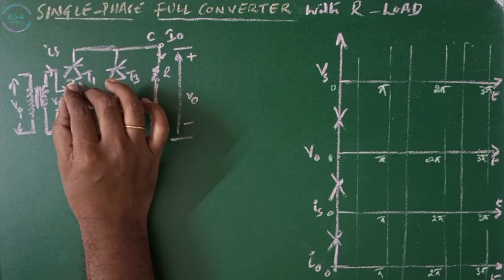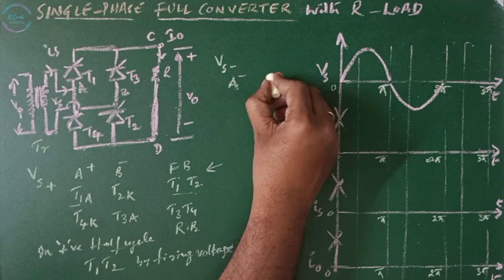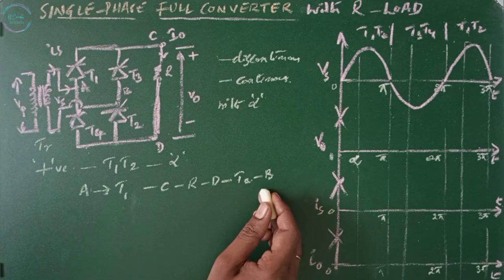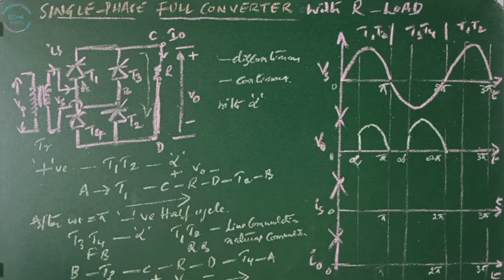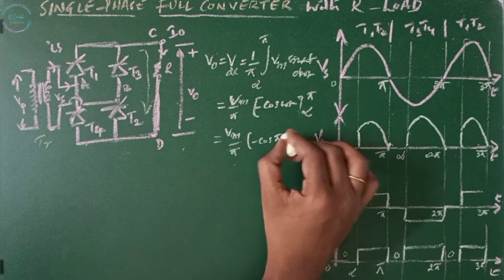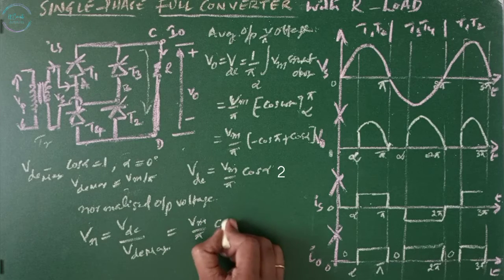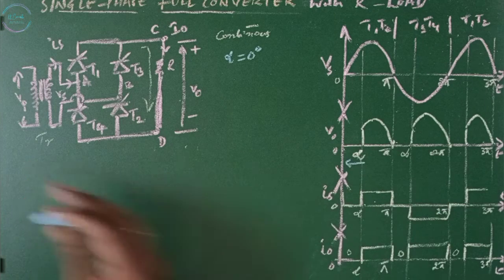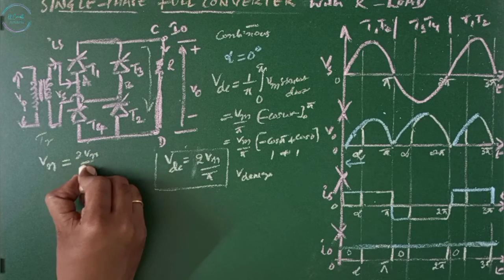SINGLE PHASE FULL WAVE CONVERTER WITH R- LOAD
SINGLE PHASE FULL CONVERTER WITH R- LOAD

(00:00) Intro to channel

(00:10) SINGLE PHASE FULL CONVERTER

(02:30) (Discontinuous Mode Operation) SINGLE  PHASE FULL CONVERTER WITH R- LOAD

(08:30) (Continuous Mode Operation) SINGLE PHASE FULL CONVERTER WITH R- LOAD